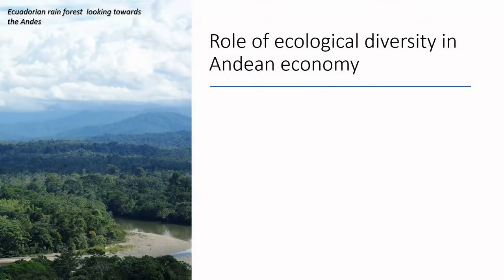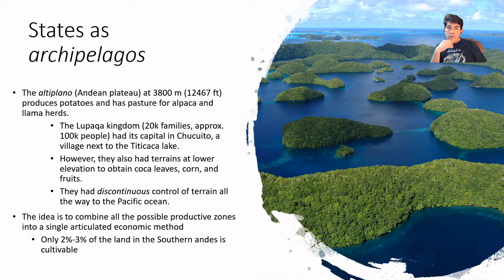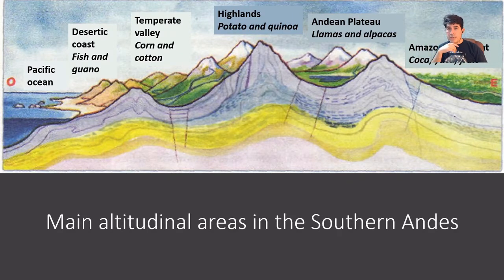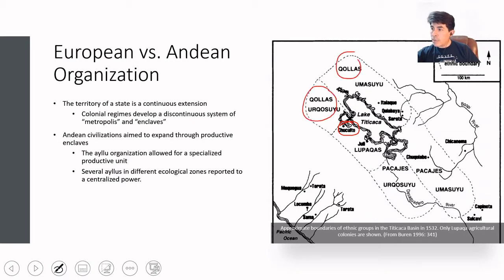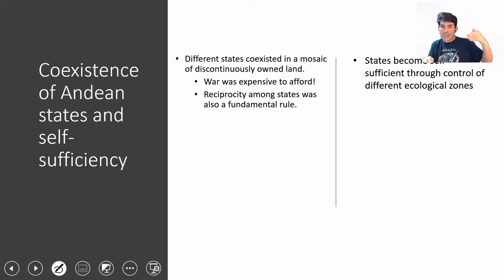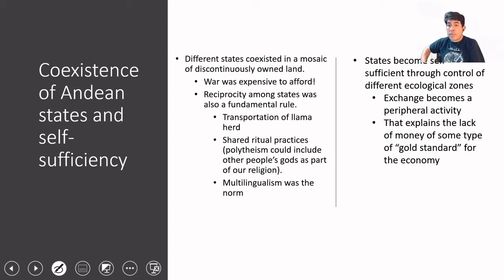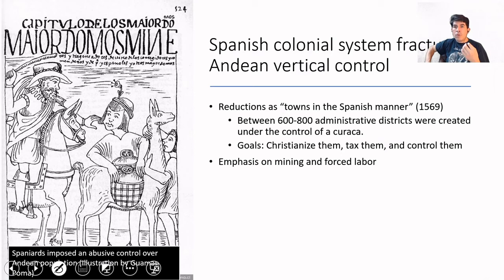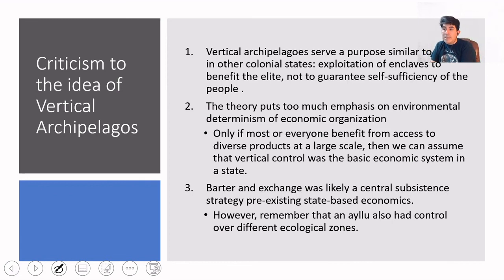Vertical Organization of production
In his video we will examine the role of different ecological zones distributed through altitudes in the economic organization of Andean societies. Following the groundbreaking theory of Anthropologist John Murra of Andean states extending through discontinuous enclaves, we will compare how Andean societies are different from European ones in the way trade plays a role in satisfying the needs of the population. Finally, following Buren (1996), some criticisms are offered to Murra's basic claims.